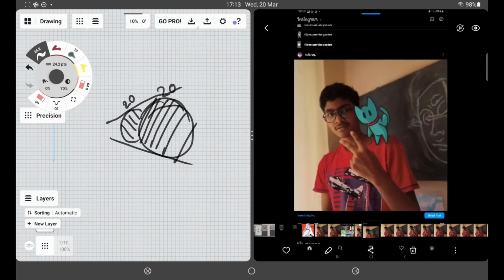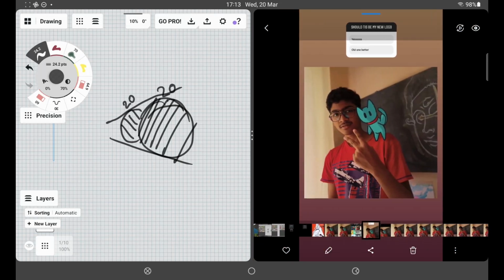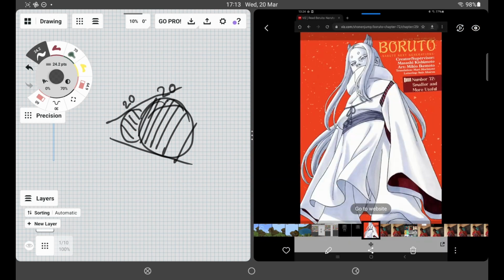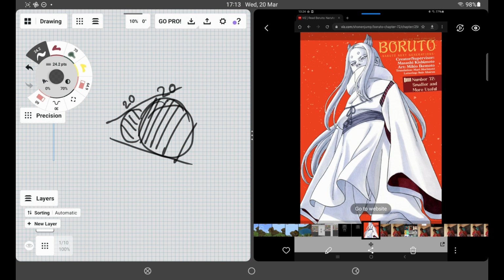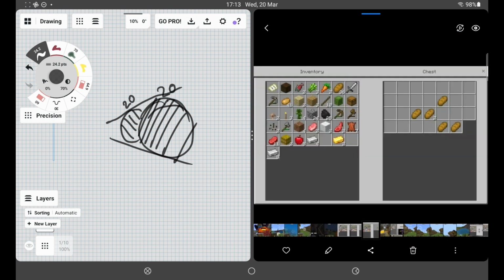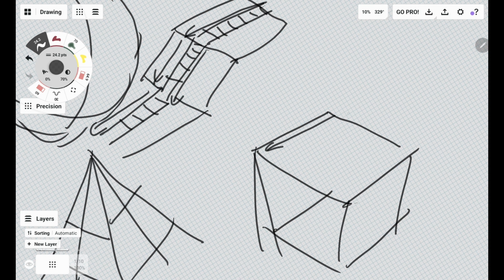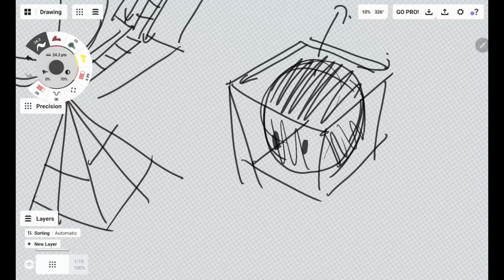how to understand sketching... lns 1 & 2 ( 16 mins )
Just another whiteboard video where I teach you something.